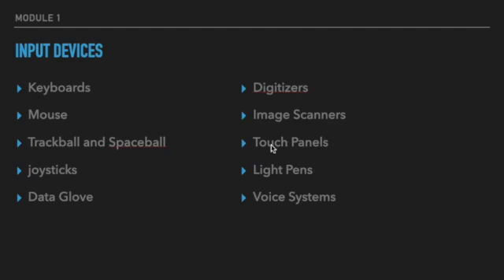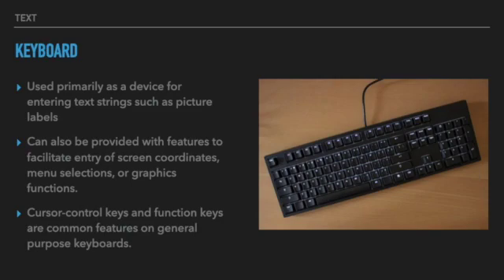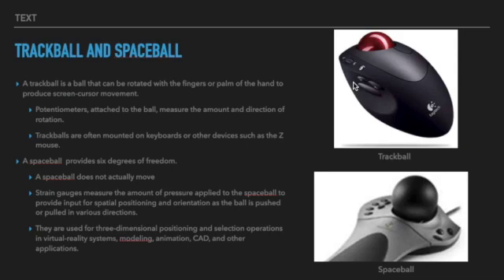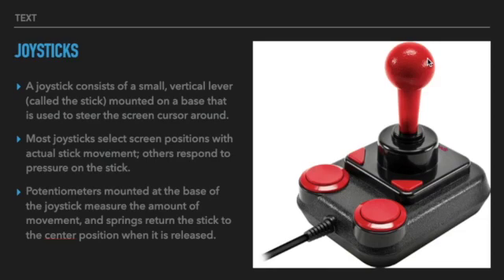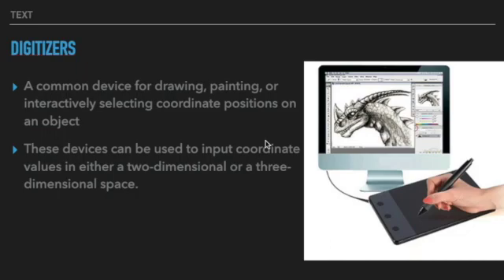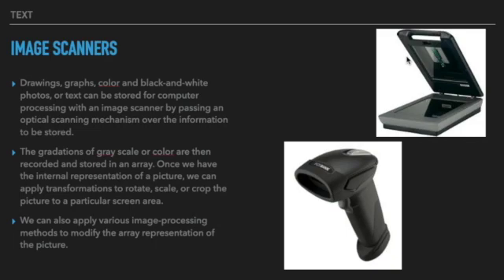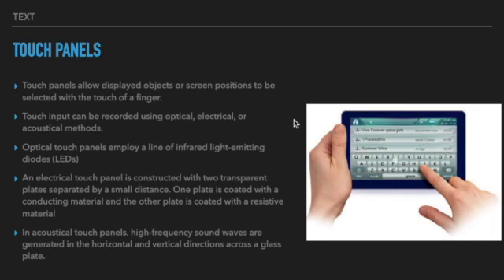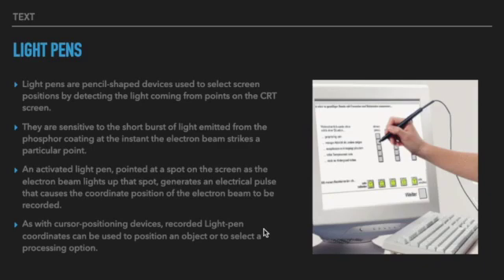Graphic Input Devices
Input devices for Graphics